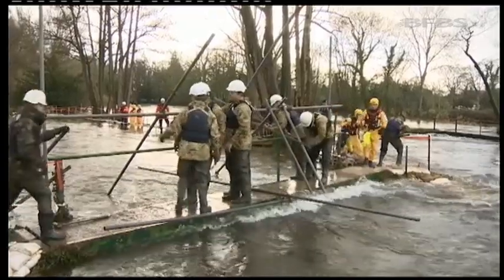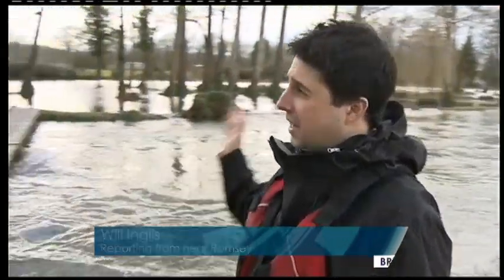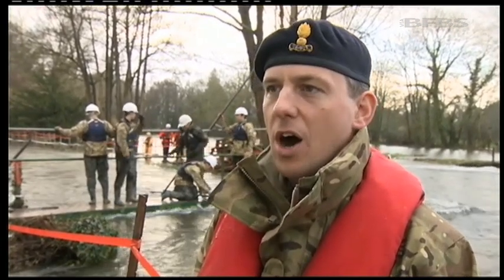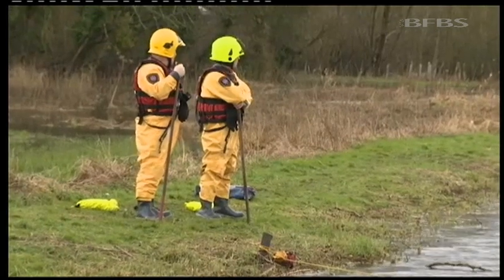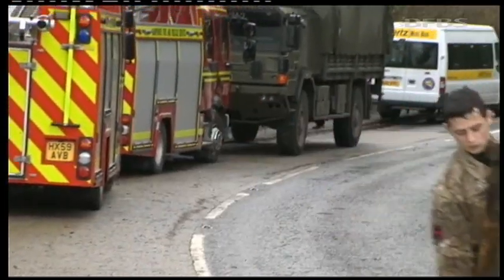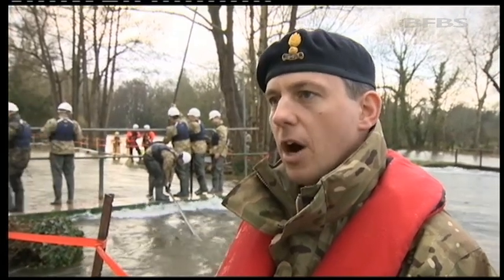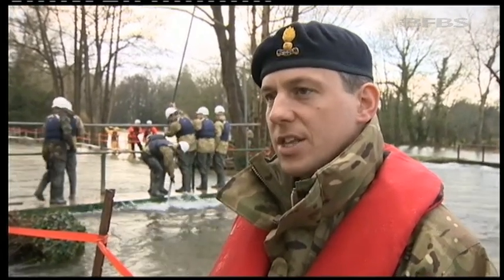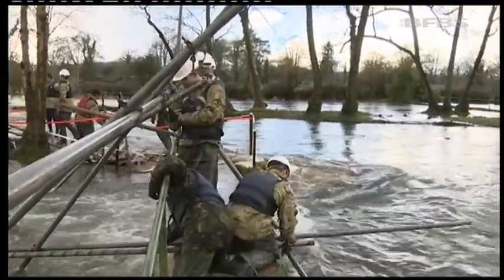Romsey Receives Flood Relief Help From Sappers 18.02.14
Royal Engineers are trying to stop the town of Romsey from flooding.

Sappers from 22 Engineer Regiment are trying to divert the flow of a waterway that has threatening the town centre.

Will Inglis has been to watch them work on a new dam.